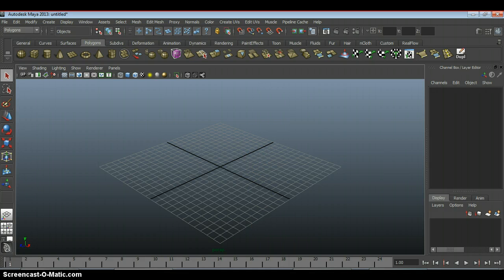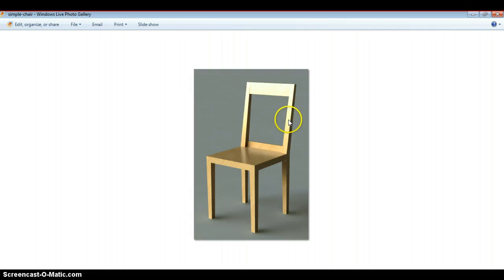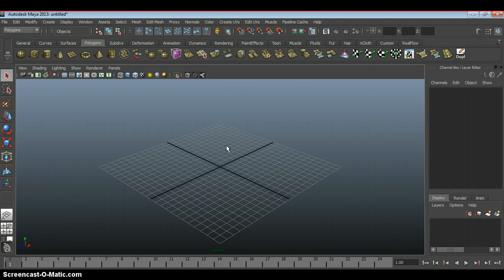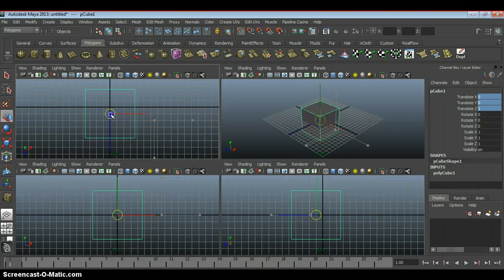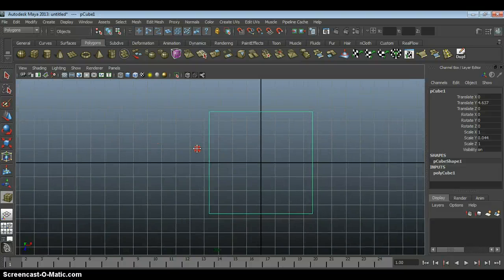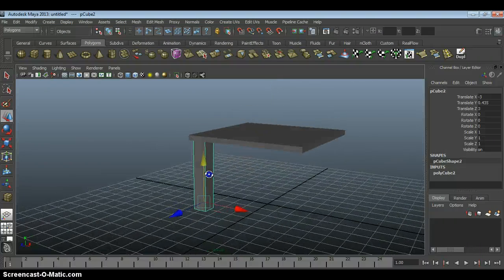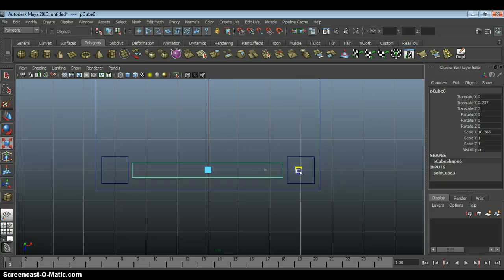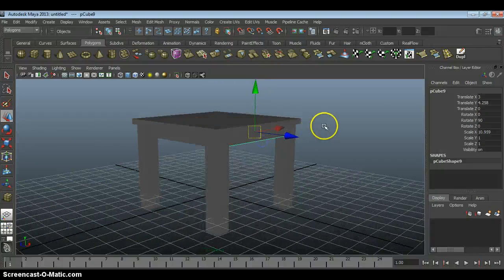04 : CONSTRUCTING A SIMPLE 3D OBJECT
A short tutorial on how to utilize several Polygon Primitives to construct a simple 3D table.